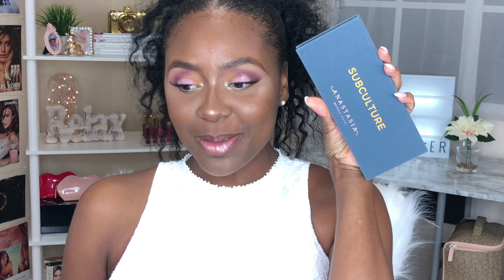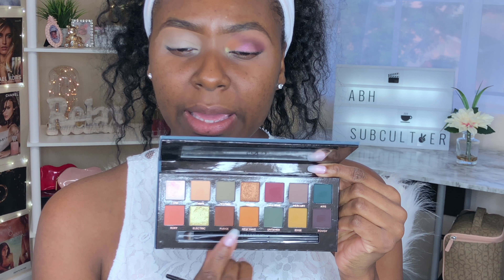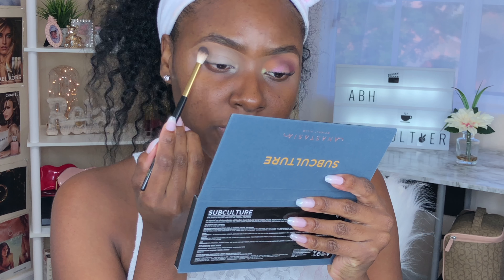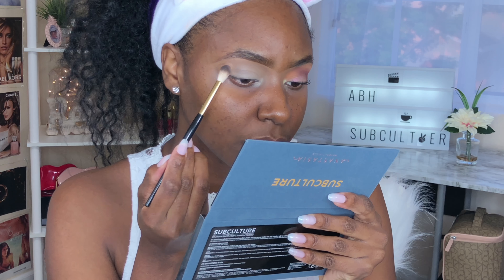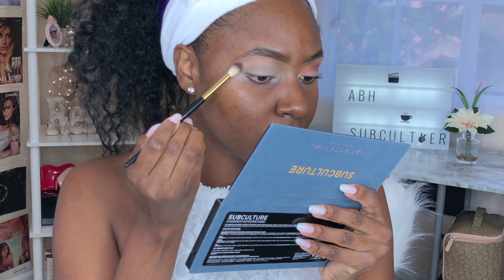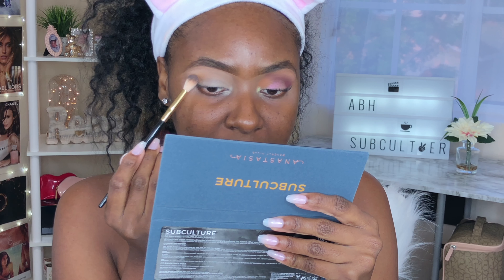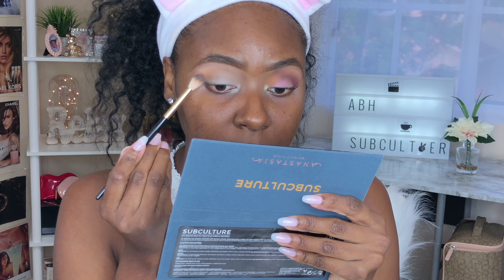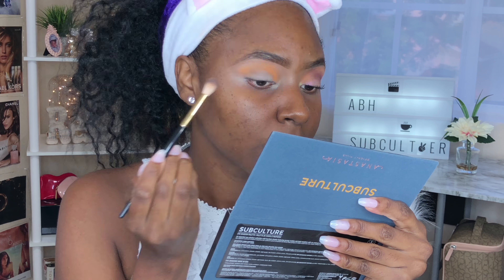ABH SUBCULTURE PALETTE | Did it work?!? 🤷🏽‍♀️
Upon reviewing the Anastasia Beverly Hills Norvina palette, I thought, why not try to do a look using the Anastasia Beverly Hills Subculture palette as well with the same techniques I used with the ABH Norvina palette. So I dug it out my stack of eyeshadow palettes and boom we’re here! This is the makeup look I’ve created and I got minimal fall out using the ABH Subculture palette.i also tried out the Too Faced Born This Way Foundation (Chai) and Born This Way Super Coverage Multi-Use Sculpting Concealer (mocha), since Jackie Aina collaborated with Too Faced Cosmetics and internet is raving about the New Too Faced Born This Way Undetectable Medium to Full Coverage Foundation (Chai) along with the Born This Way Super Coverage Multi-Use Sculpting Concealer (mocha). Hope you enjoy! 💁🏽‍♀️🌟

Influenster
All you have to do is sign up, link all your social media sites and start receiving free products to review! 🌟💁🏽

Products Used 💋

Too Faced Born This Way Undetectable Medium-to-Full Coverage Foundation (Chai)
Too Faced Born This Way Super Coverage Multi-Use Sculpting Concealer (Mocha)
Milani Make It Last Setting Powder (02 Translucent Medium to Deep)
BECCA Shimmering Skin Perfector Pressed Highlighter Opal (Golden Opal Pearl)

Milani Moisture Lock Coconut Oil Infused Lip Treatment (01 Moisturizing Almond Coco)
Tarte Cosmetics Tarteist Lip Bling [High Standards (Shimmering Rose Gold)]